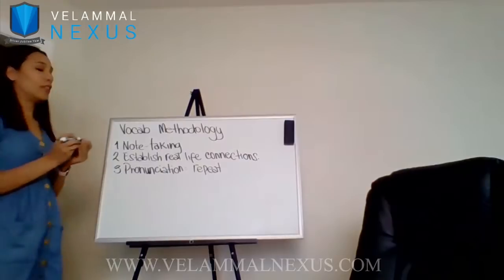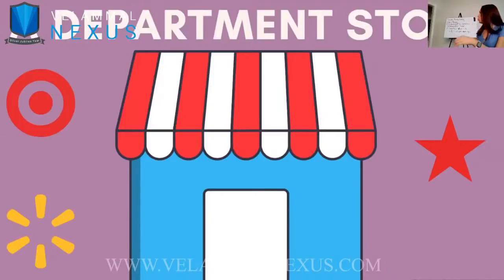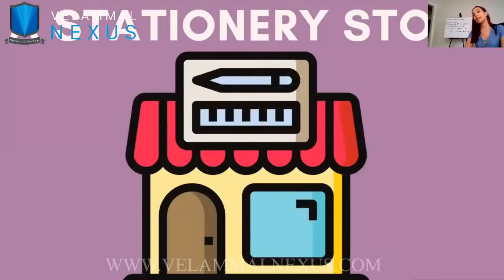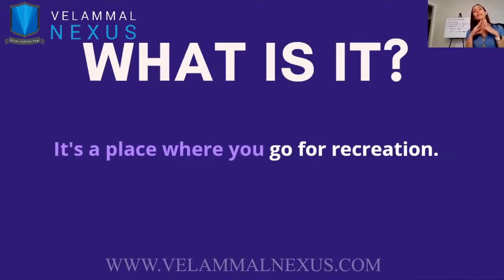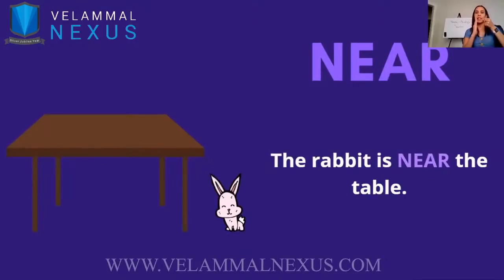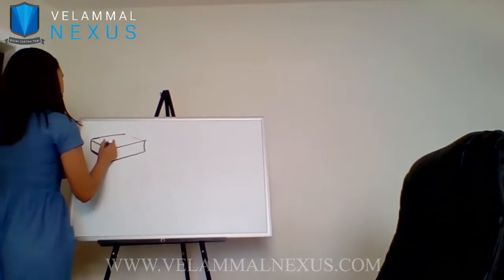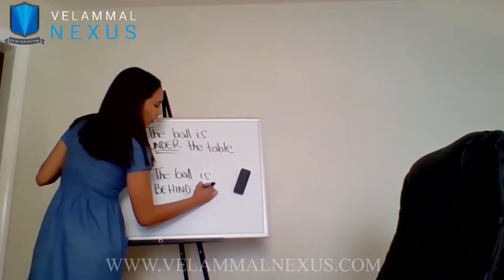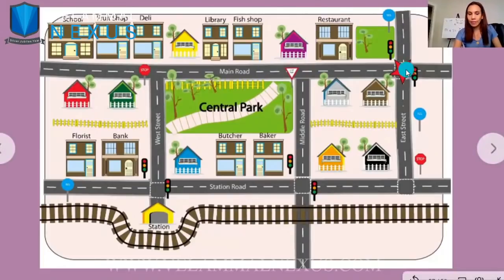EASY ENGLISH GRAMMAR - DAY - 1 - PREPOSITIONS